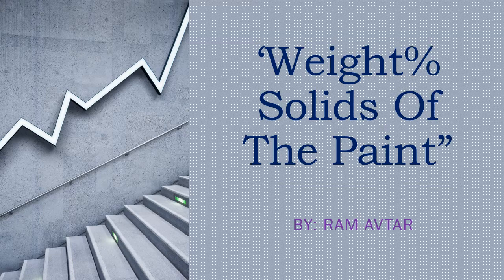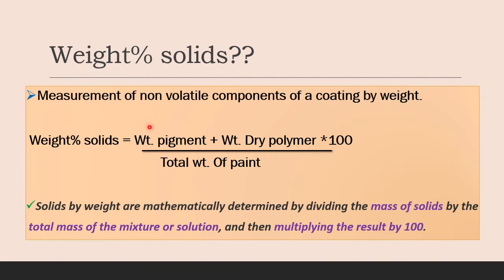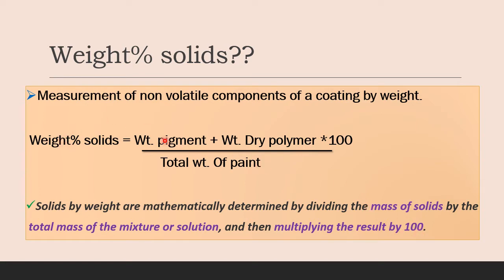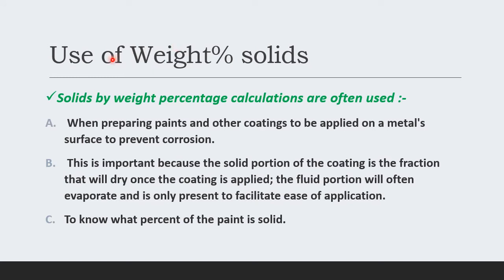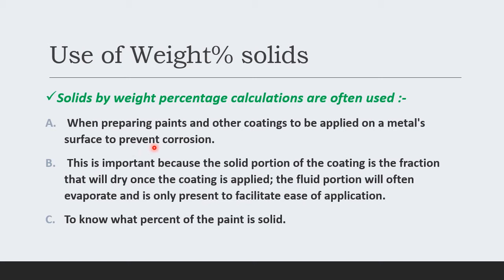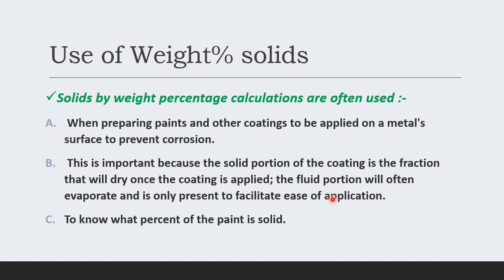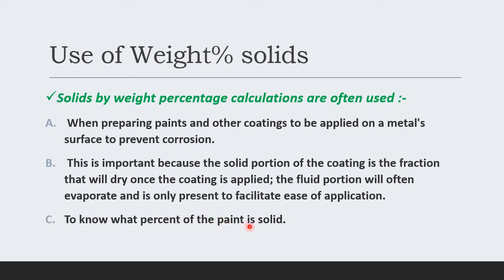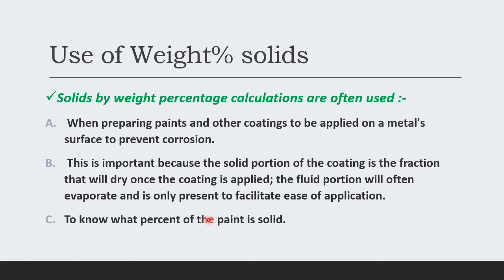Weight % Solids Of The Paint...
Dear friends, In this session we will learn about the weight % solids of the paint and the formula to calculate weight % solids of the paint. Here, I also explained the use of weight % solids I mean why we have to know and why it's very essential for paint technologist before selecting any paint product or while testing the properties of the paint..